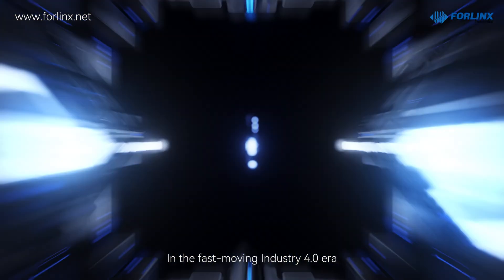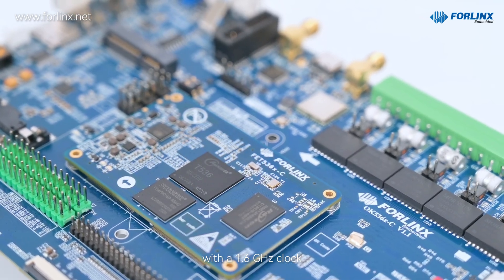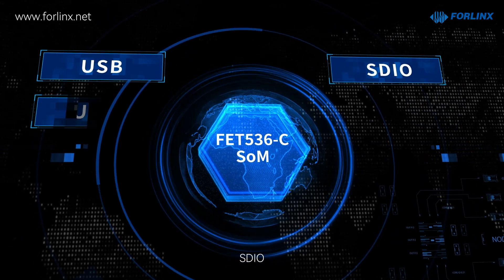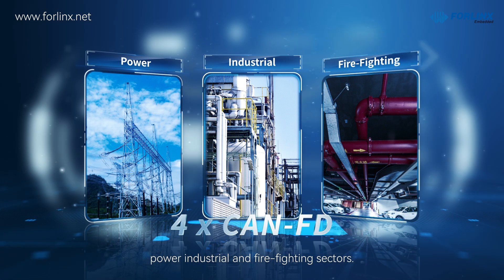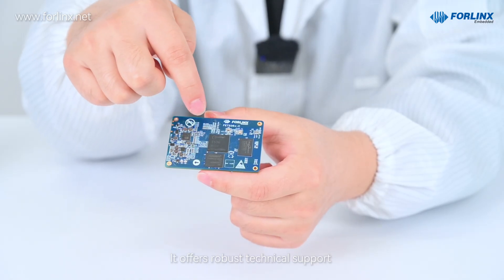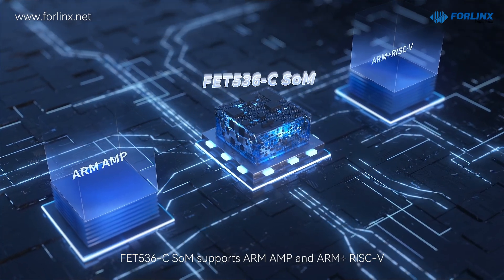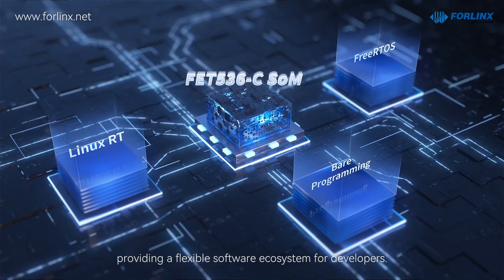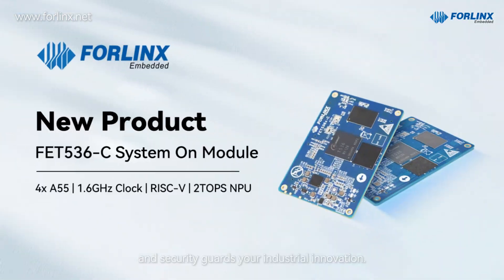New FET536-C SoM Release | Power up your Industry 4.0 | Allwinner T536 Processor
Forlinx Embedded introduces the FET536-C SoM, powered by Allwinner T536 industrial processor! With a 1.6GHz quad-core Cortex-A55 and an integrated 16-bit RISC-V MPU, this module delivers efficient data processing and real-time control. It is a perfect choice for industrial applications including industrial automation, HMI, edge-computing to leverage high-performance and low-power consumption.

▬ Highlights▬▬▬▬▬▬▬▬▬▬▬▬
✅ 2TOPS NPU and ECC
✅ 4x CAN-FD, 17x UART, 28x ADC—perfect for industrial gateways, charging piles, and automation.
✅ Secure boot, TrustZone, ECC—ensuring reliability & data protection.
✅ Supports LinuxRT, FreeRTOS & ARM AMP—flexible software ecosystem for diverse applications.

▬ About ForlinxEmbedded ▬▬▬▬▬▬▬▬▬▬▬▬
Forlinx Embedded is a premier designer and manufacturer of ARM-based embedded solutions and products, specializing in System-on-Modules (SOMs), Single Board Computers (SBCs), and industrial embedded PCs. Partnering with industry-leading SoC vendors such as NXP, Texas Instruments, Allwinner, and Rockchip, our diverse portfolio is at the forefront of embedded technology.
Forlinx is committed to delivering cutting-edge ARM-based products, compliant with CE, FCC, and RoHS standards. Our in-house manufacture ensures timely, high-quality production, adhering to ISO 13485, ISO 9001, and ISO 14001 standards. We have an Environmental Lab for extreme condition tests, an EMC lab for electromagnetic tests and SMT production line which guarantee product reliability. With annual production capacity of 1 million SOM units, Forlinx is taking a leading position in reliable embedded solutions.